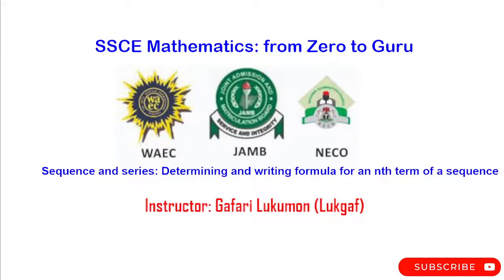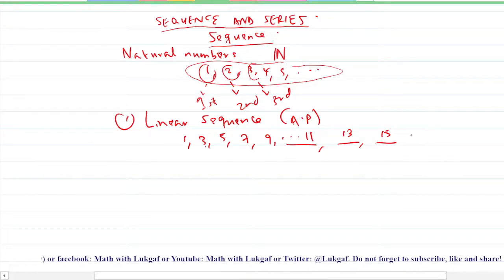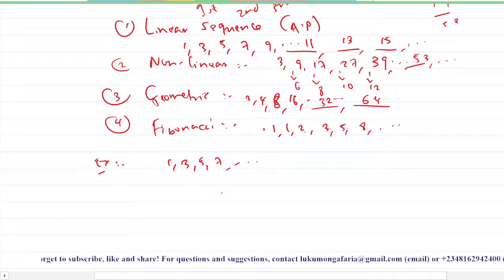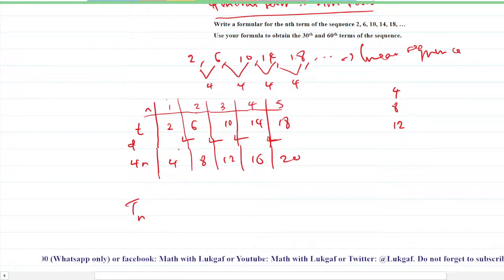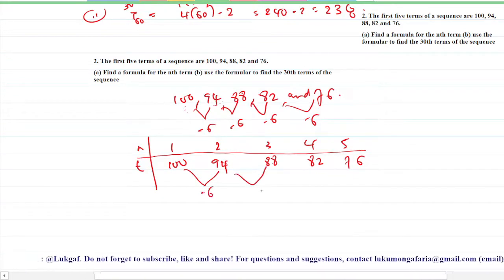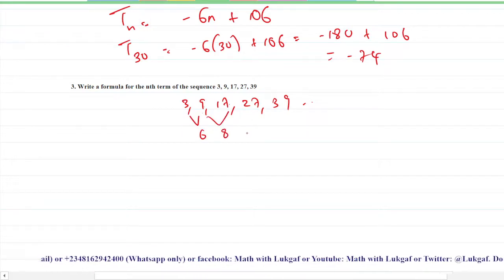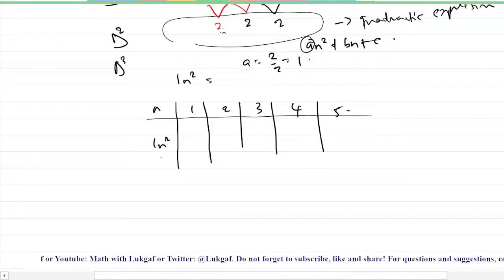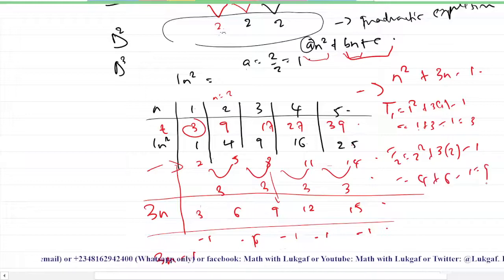sequence & series 1- sequence, types, and how to obtain a formula for an nth term of a sequence Eng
In this video, I explained sequence and its special types such as linear (arithmetic), non-linear. geometric (exponential), Fibonacci and gave examples of each. I concluded the video with an interesting explanation of how you can derive an nth term of a linear and non-linear sequence.